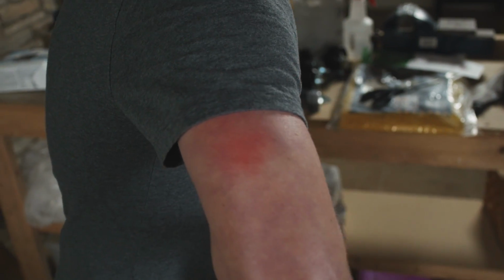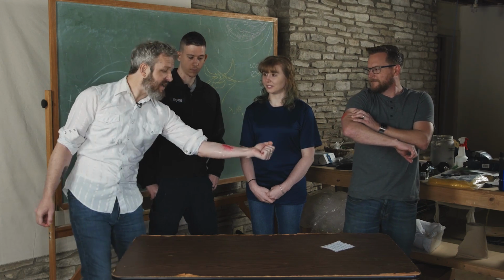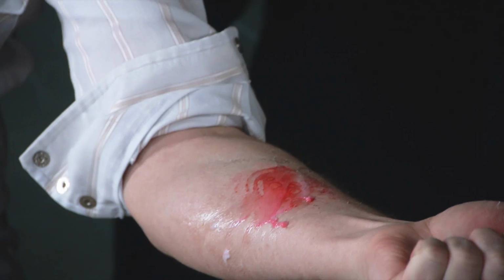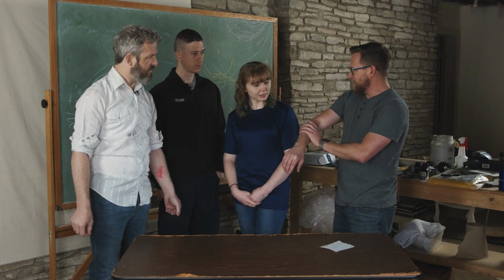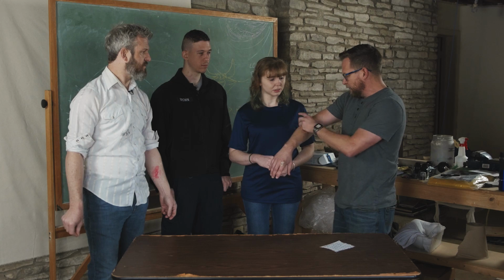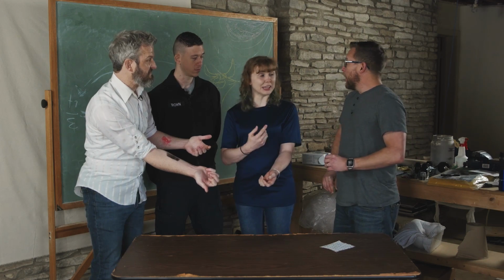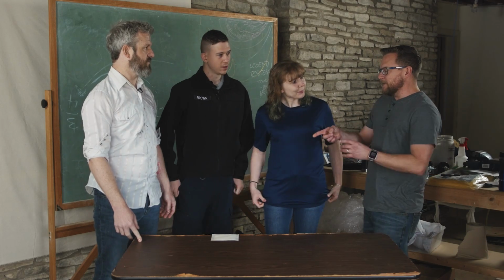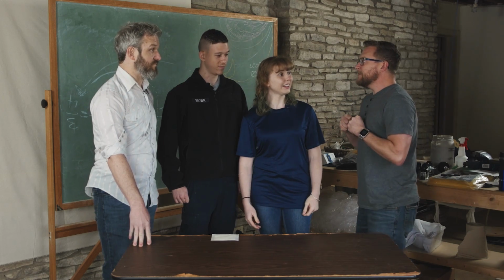Rapid Response Week: Burns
I don't get what the big deal is — one, two, and three degree berms are all kind of identical.

This video isn't a substitute for actual medical training, it's more designed for public awareness.
Additional Information
Music used in this episode:
"Deluge Fire" by Cullah

This episode was made with the help of:
Daniel Brown - guest
Jenna Brown - guest